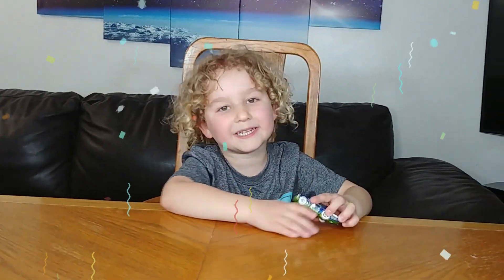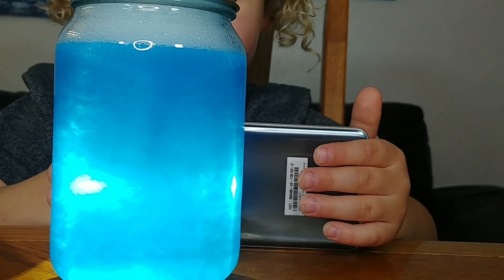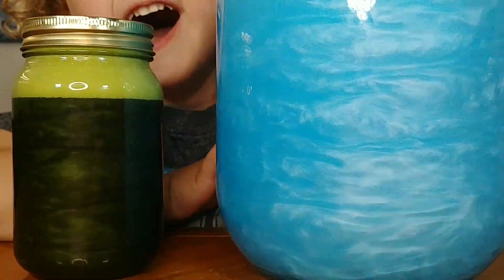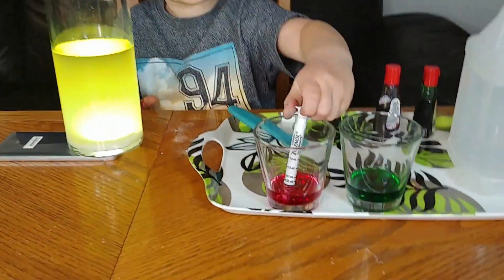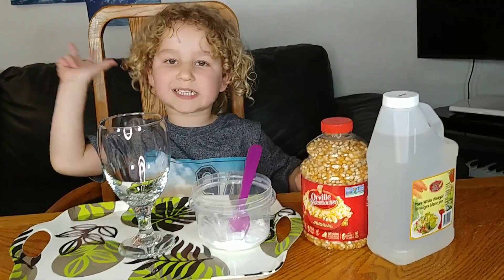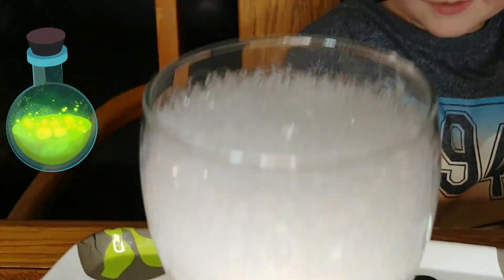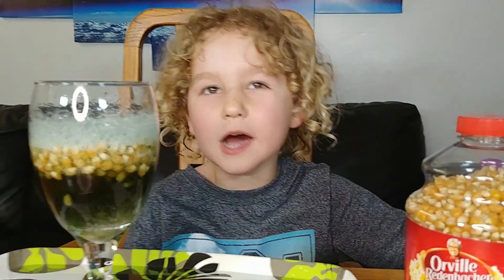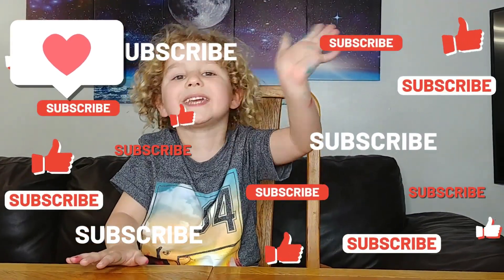Tornado and clouds in a jar, colorful lava lamp, pop corn pop, rainbow clouds with Chris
Five fun easy science experiments with Chris. Learn about the chemistry of elements.